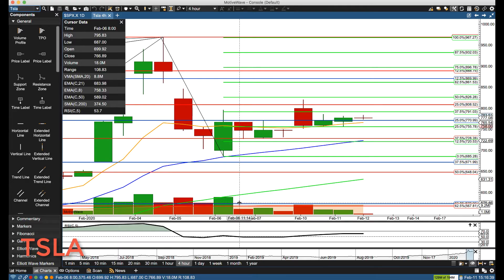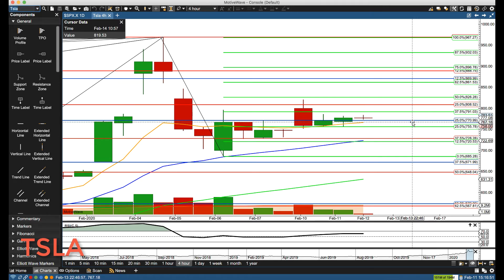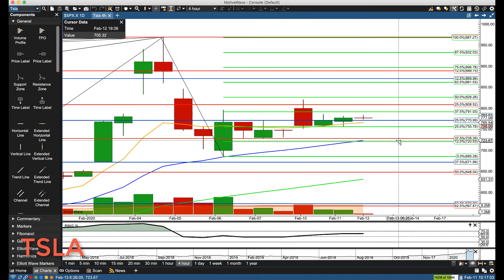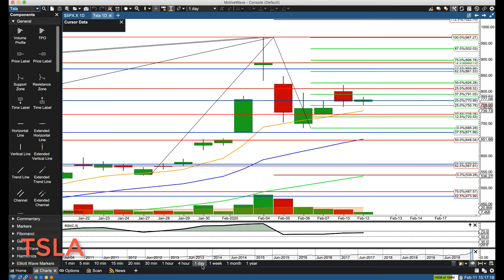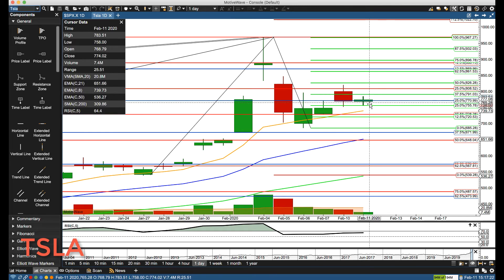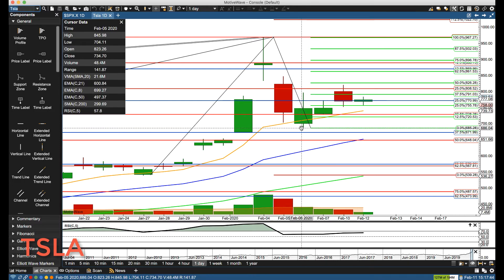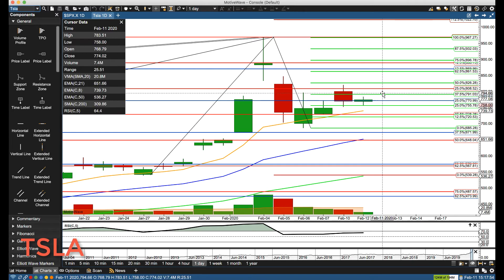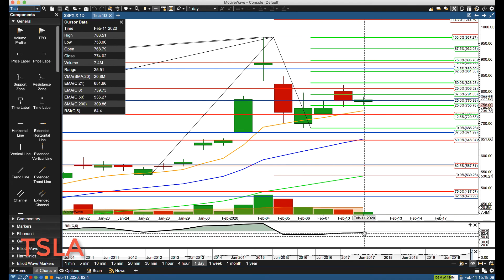TESLA : TSLA Feb-11 Update StockMarket Technical Analysis Chart